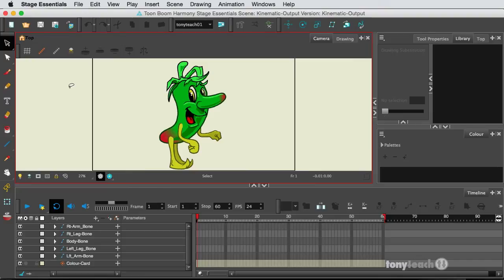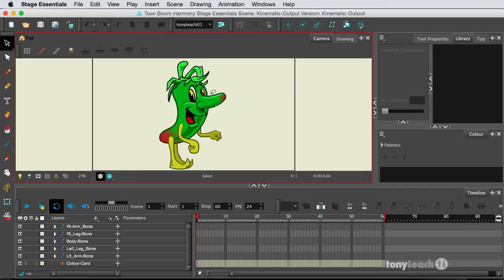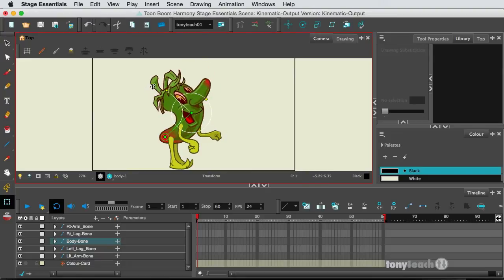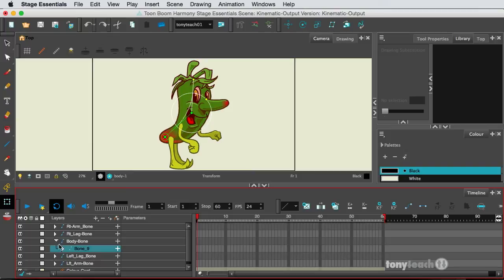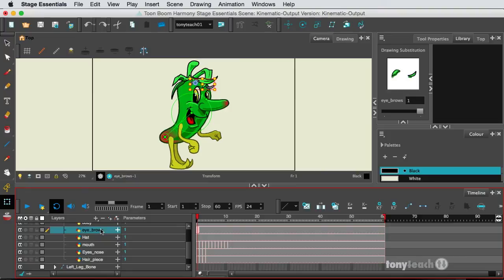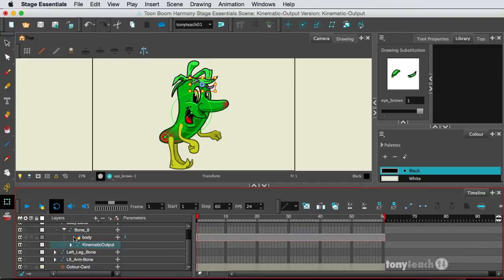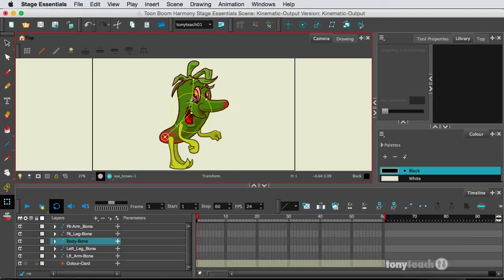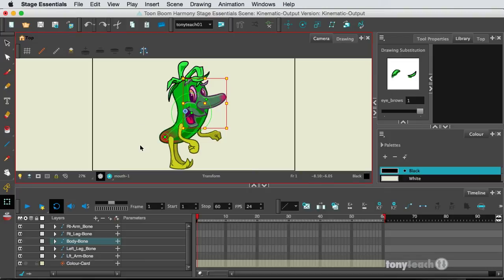Toon Boom Harmony 12: using Kinematic Output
Here's a quick tutorial showing how to use Toon Boom Harmony's Kinematic Output, to stop certain drawings or shapes from distorting.

**Just share a tweet about "The Pepper", and you can download the character rig :)